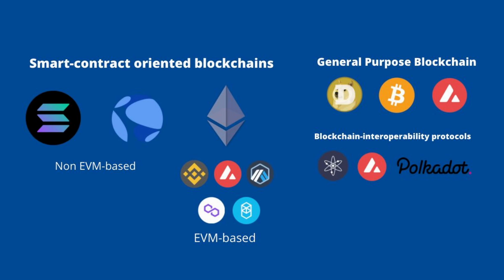Why Do We Need So Many Chains? AMA/Fireside Chat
What is the point of all these different blockchains? Ethereum, Solana, Terra, Polygon, Avalanche, Cosmos... ⛓

At this meetup, Christian from Blockaday was joined by Jennie, Lex, and Tristan from Ethereum Vancouver to discuss what these chains are all about, why some projects choose to launch on some specific chain, which chains are more suitable for your situation, and more!

This event was hosted by Ethereum Vancouver at DCTRL in downtown Vancouver.

The audio quality is not the best (recorded with the video camera) and the video recording cut off a little early (missing some of the Q&A at the end) but you still have over an hour of alpha here. Enjoy 👍